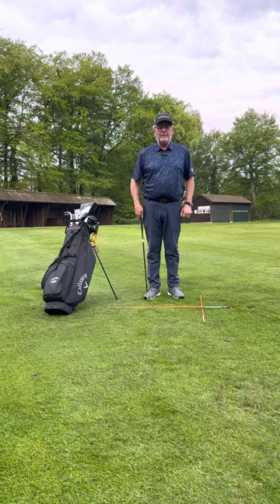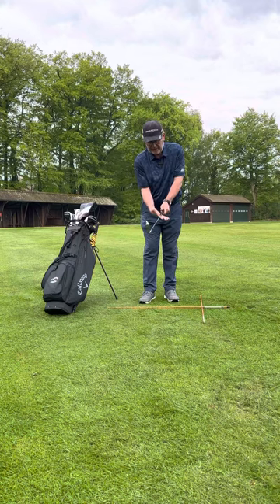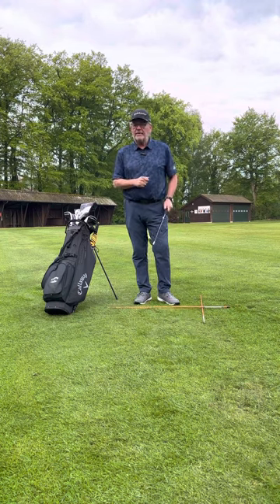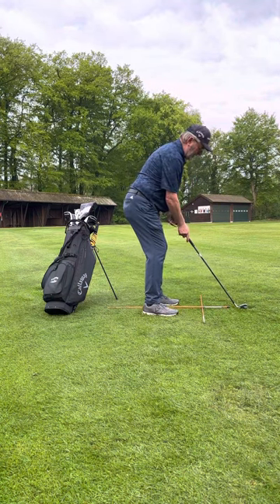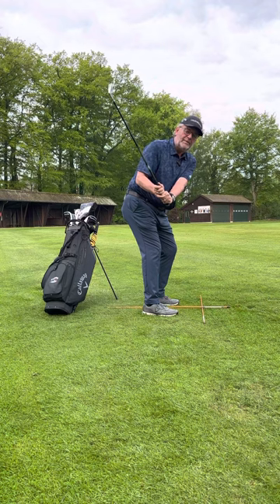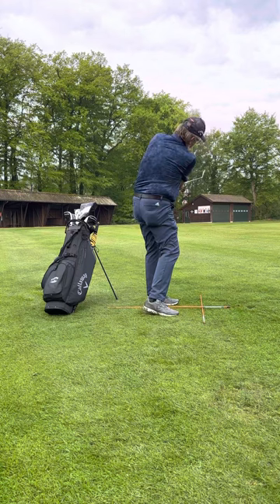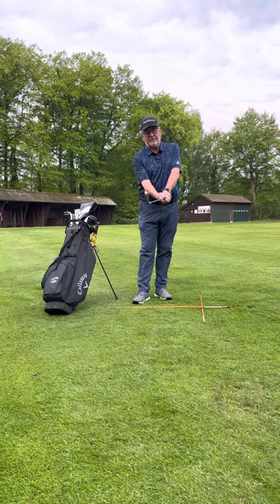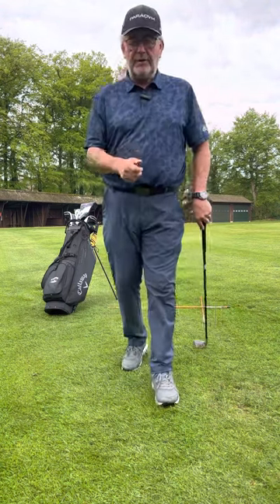Hinge & Release pattern for a Side-Under Right Hand Grip.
This video will help you understand the correct Hinge & Release pattern for a side-under right hand Grip ⛳️ golf germangolf golflernen neverstoplearning golftips @skillestapp @dewizgolf @smart2move @mytpi @biomatrix_golf @an.kommuniziert @sportsboxai @motion2coach @glc_ahaus @sportwelt.coesfeld @rheingolfer @golf_week @callawaygolfeu @timmorrisongolf @captogolf @zengreenstage